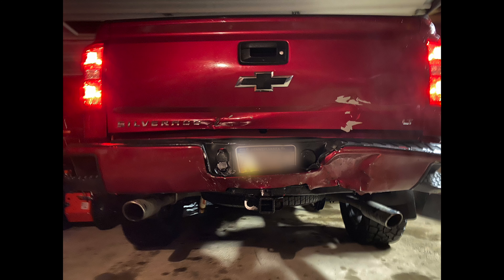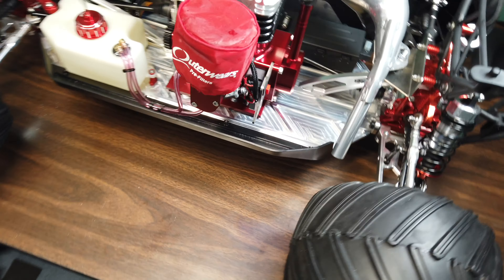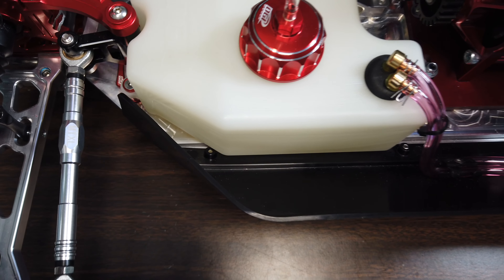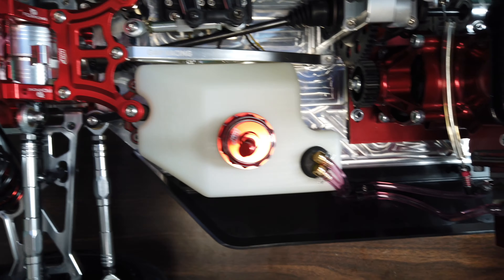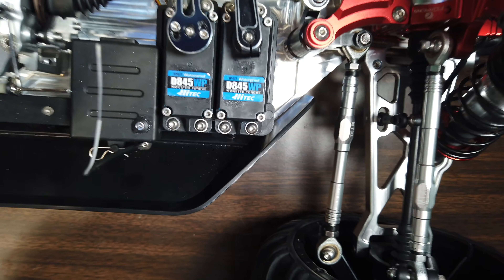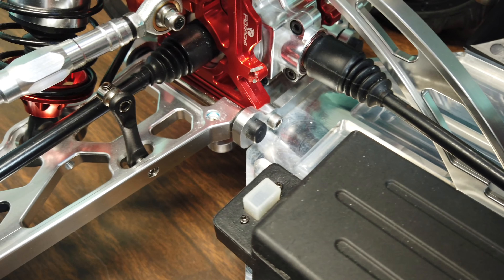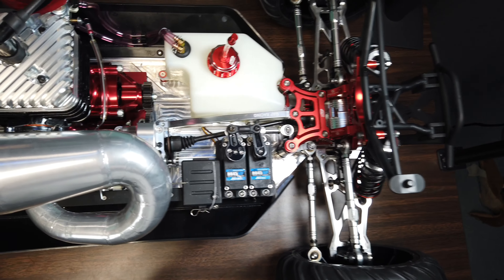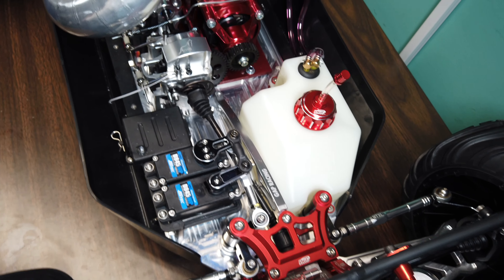Losi MTXL Final Build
After two years I'm finally finished with my Losi MTXL build.